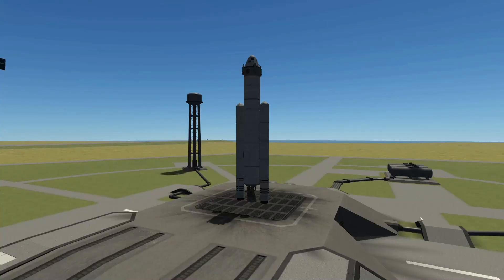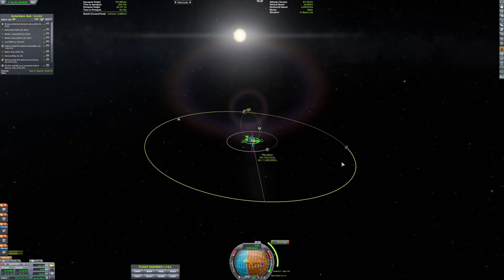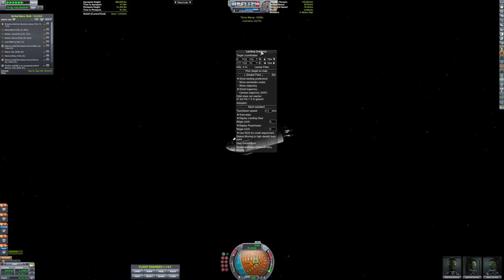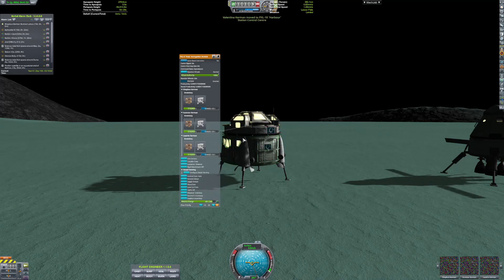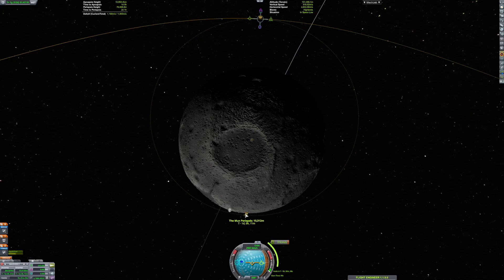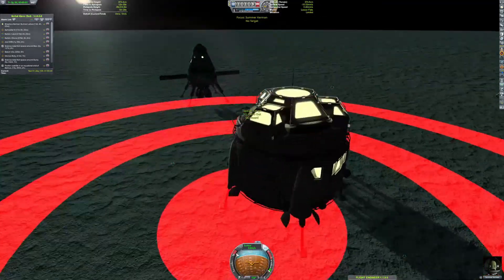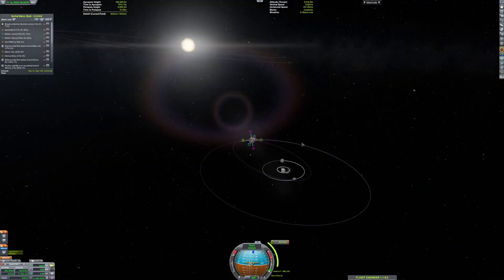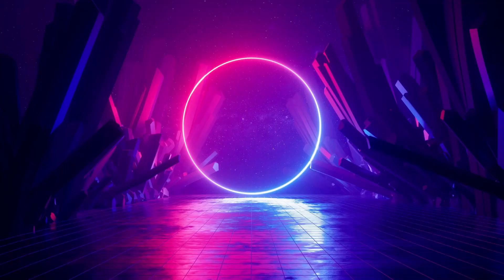Road to KSP 2: Munar Space Station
Today we put a space station around the MUN

Mod List:
Parallax
Planet Shine
Scatterer
Station Parts Redux
Waterfall
MK2 Stockalike Expansion
Near Future Electical
Far Future Techologies
Docking Alignment Indicator
ScienceAlert ReAlerted
SCANsat
HangarExtender
Kerbal Reusablility Expansion
Pure Electric
Heat Control
Distant Object
Extraplanetary Launchpads
Kerbal Atomics
Mech Jeb 2
Restock
Restock Plus
KAS
KIS
Space Y Lifters
Trajectories
Kerbal Engineer
Station Parts Redux
Photon Sail
Kerbtrotter
Cryotanks
Vulture